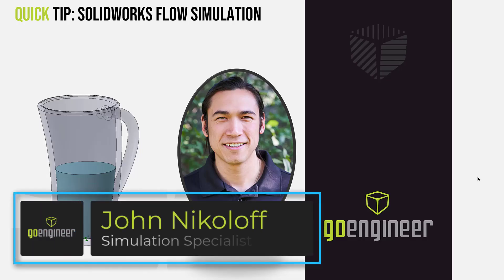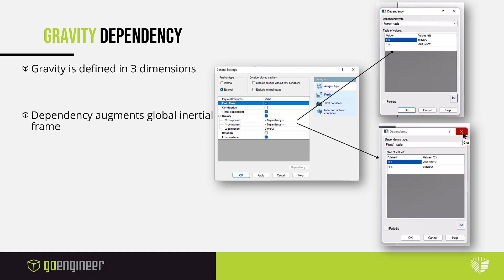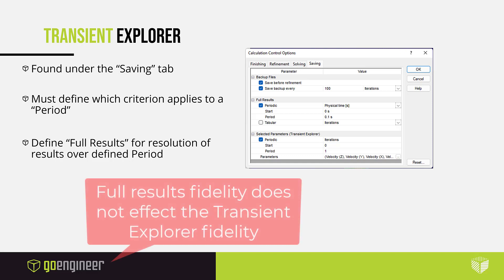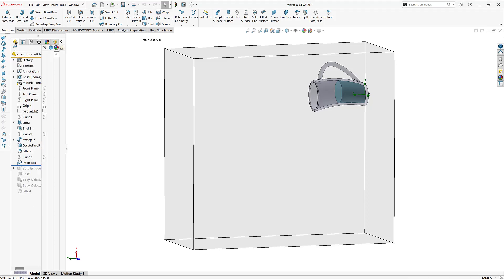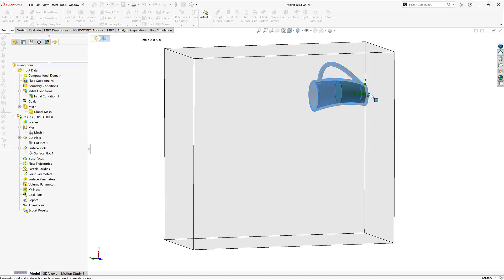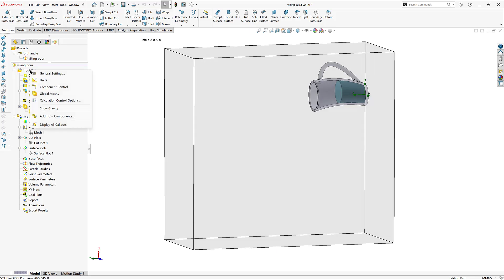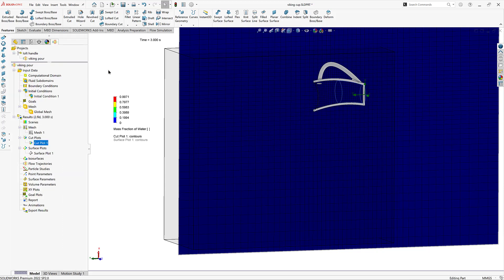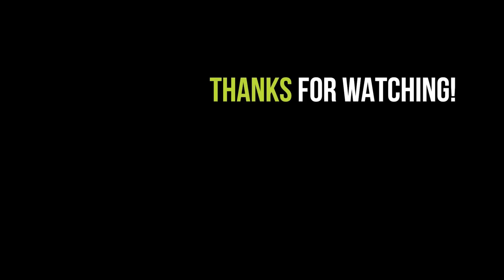SOLIDWORKS Flow Simulation Tutorial - Free Surface Gravity Dependency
Flow Simulation quick tip: Gravity Dependency in an external transient analysis with immiscible fluids. In this study we will explore some of the “Under the hood” options within the Calculations Control Options and General Settings within SOLIDWORKS Flow Simulation. This study will be simulating a cup pouring our water or being spilled over. Though we do not have any forces nor impulses in the study, we can still simulate the rotation of an inertial frame that contains our model, without affecting any of the initial parameters. Joins us as we check out the global Dependency options that are uncommonly used in Flow Simulation!

Time-steps:

Concepts and Tools
0:36 Gravity Coordinates
1:49 Transient Explorer
02:45 Free Surface

Model Set-Up and Settings
03:27 Set-Up and Model
06:03 Results and Plots
06:35 Transient Explorer